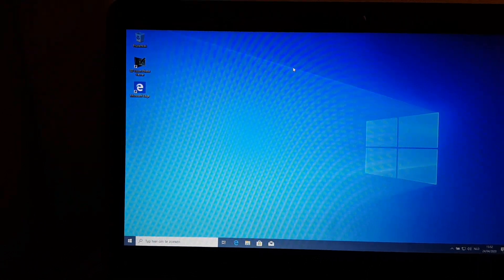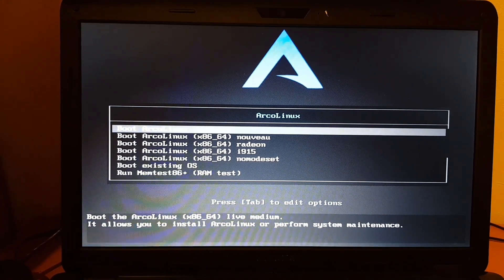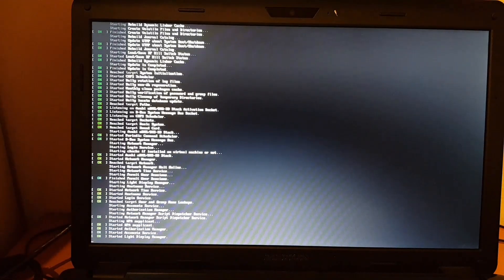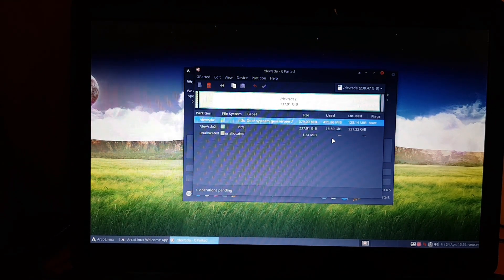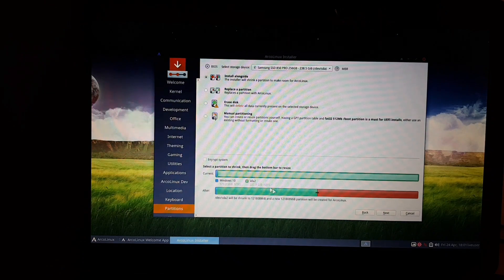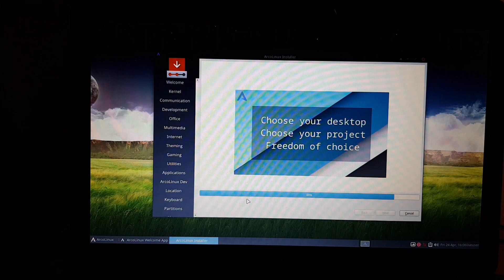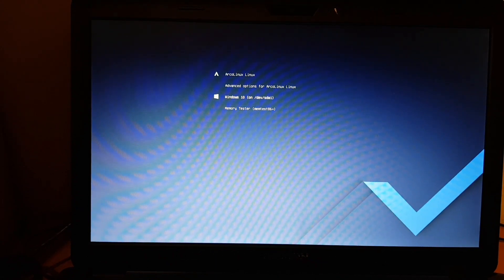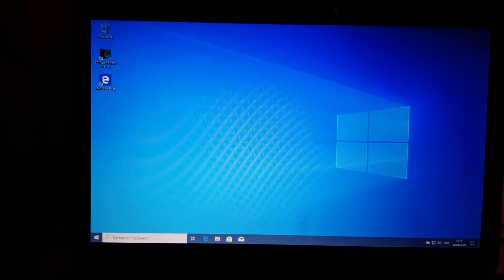ArcoLinux : 1516 Windows 10 & ArcoLinux alongside W10 and change boot order to W10